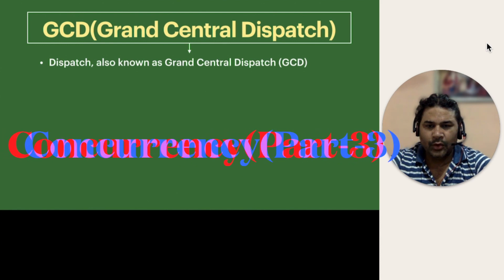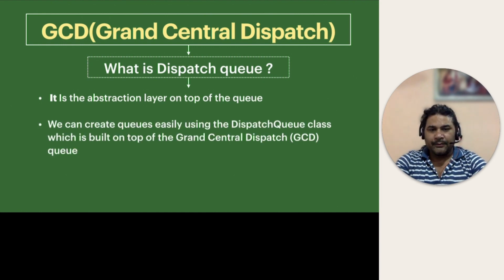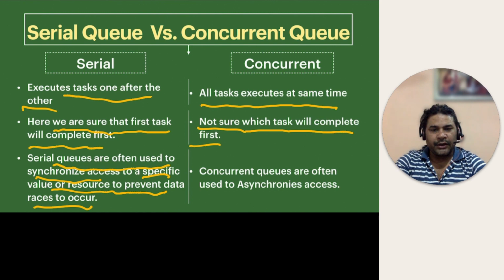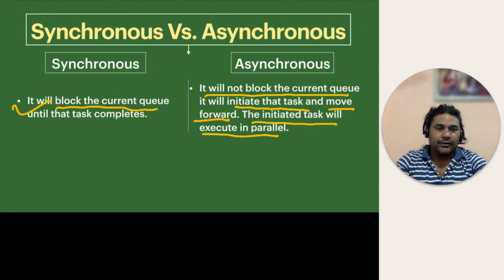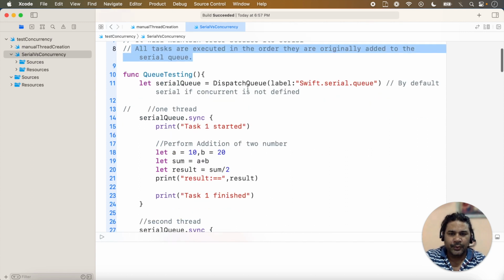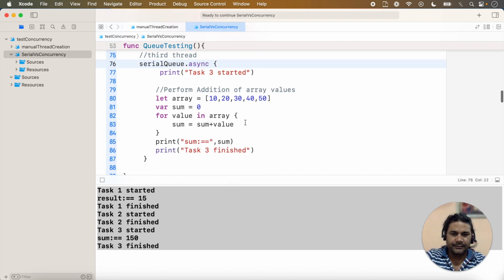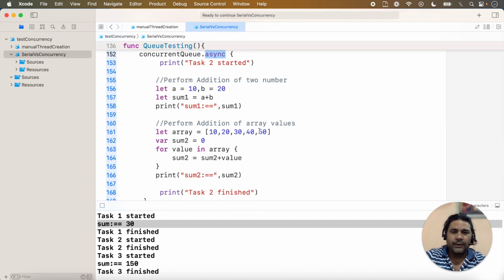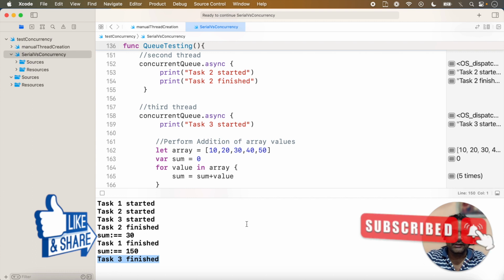Swift:- GCD(Grand central Dispatch) in Concurrency ?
GCD(Grand central Dispatch) || Serial ||  Concurrent || Synchronous || Asynchronous

GCD(Grand central Dispatch)  is an important concept of Concurrency, when you are learning swift, GCD(Grand central Dispatch) in Concurrency is considered as a complex topic.

- What is GCD(Grand central Dispatch) ? And how implement GCD in iOS Application ?
- And Why GCD is better compare to Manual Thread Creation ?
- What is Serial and Concurrent Queue ?
- What is Synchronous and Asynchronous  ?
- With Practical Demo of each concept we will clear in this  Video ?

So its very important video for Interviewers and who are preparation for interview.And important for who want to clear their concepts of Threading and Concurrency